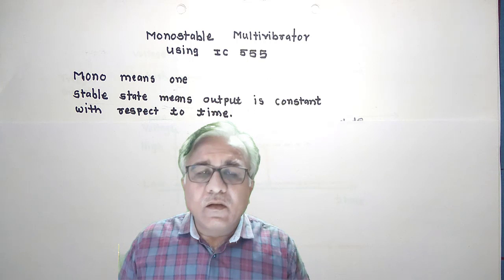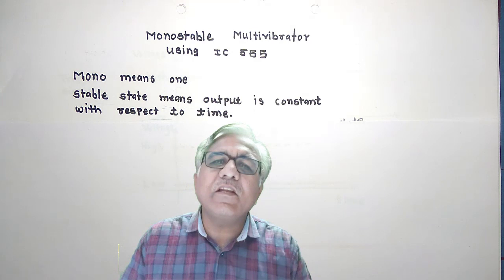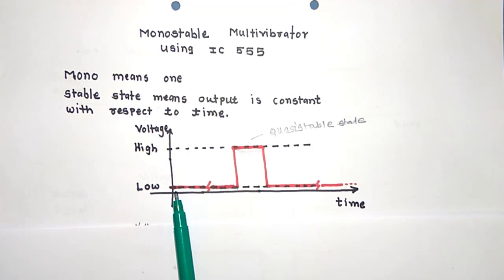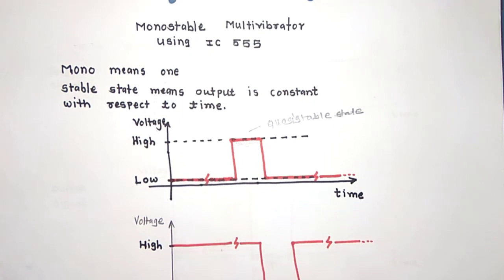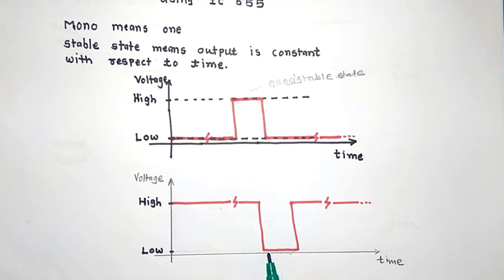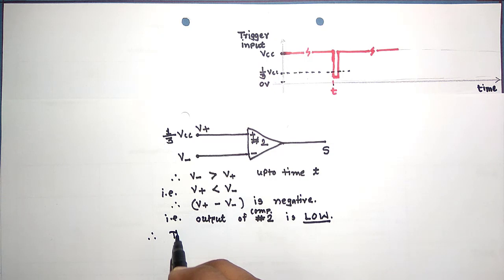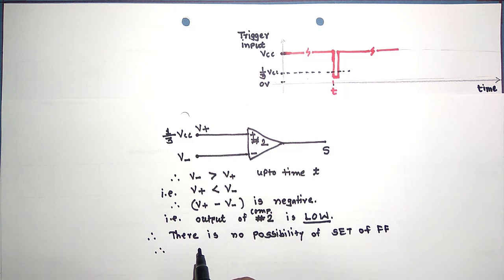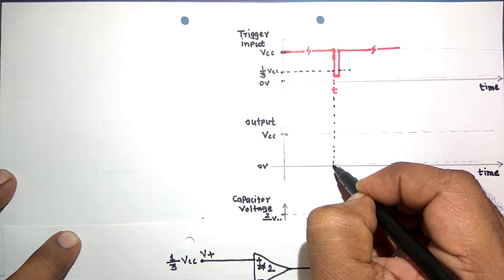IC555TimerModule4: Monostable Multivibrator using IC 555 Timer, Derivation of T and Designing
This video lecture explains Circuit Description of IC 555 used as monostable multivibrator. Working of Monostable Multivibrator, Derivation of T (the quasi-stable time) and designing of Monostable multivibrator using IC 555 is explained in detail. Also useful to B.Sc. Electronics Students.
Details of Teacher:
Dr. Ashok Datir
Associate Professor
Agasti Arts, Commerce and Dadasaheb Rupwate Science College, Akole, Dist. Ahmednagar, Maharashtra, India
Pin: 422601